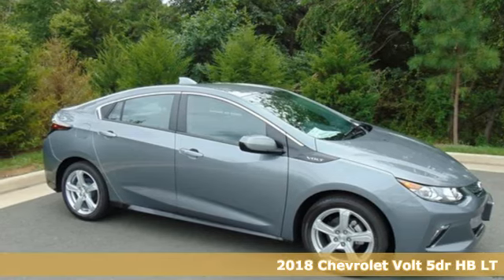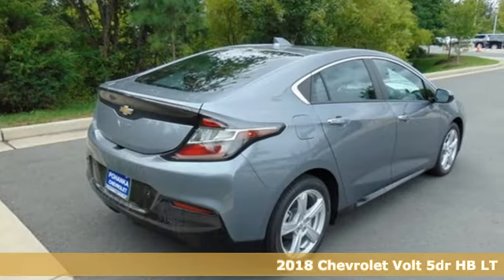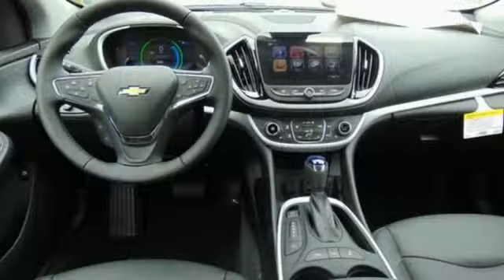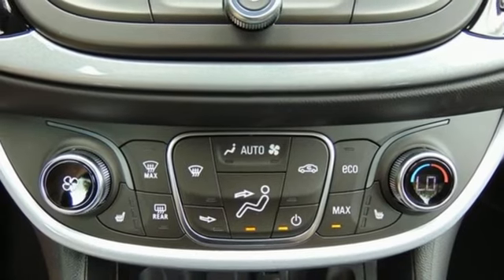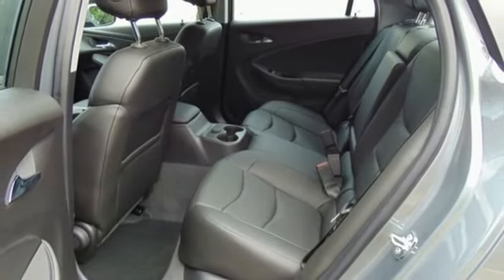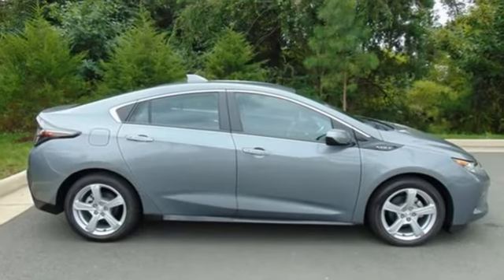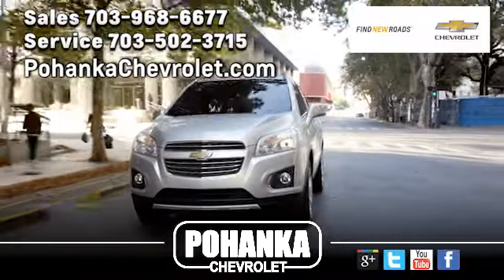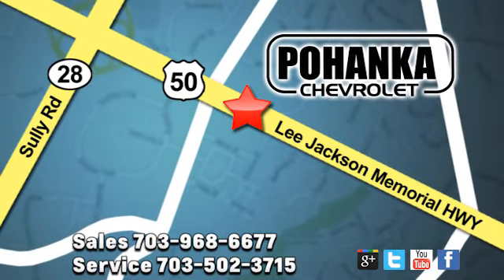New 2018 Chevrolet Volt Manassas VA Chantilly, MD CJU153864 - SOLD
Year: 2018
Make: Chevrolet
Model: Volt
Trim: LT
Engine: 1.5L VVT DI DOHC 4-Cylinder Range Extender
Transmission: 1-Speed Automatic
Color: Gray
Interior: Black
Stock #: CJU153864
VIN: 1G1RA6S55JU153864
Gray 2018 Chevrolet Volt LT FWD 1-Speed Automatic 1.5L VVT DI DOHC 4-Cylinder Range Extender 1.5L VVT DI DOHC 4-Cylinder Range Extender.brbrRecent Arrival!

Address:
13915 Lee Jackson Hwy